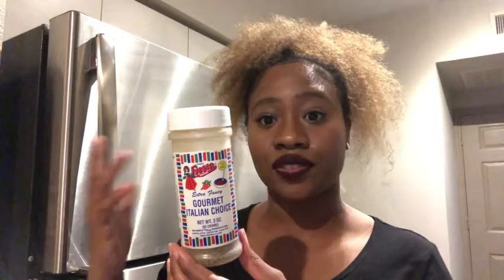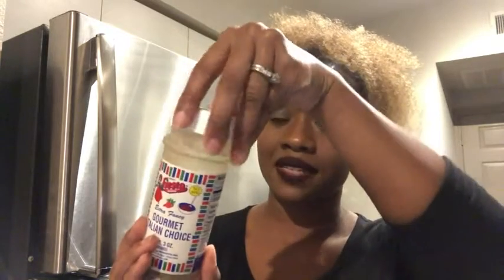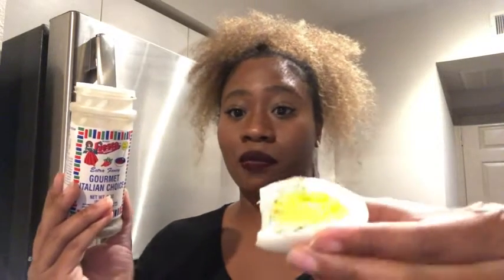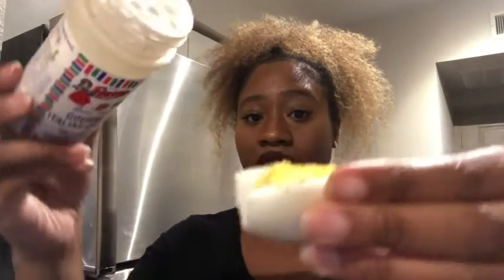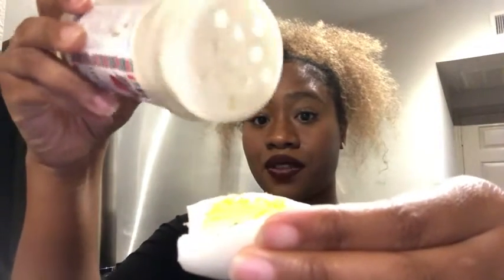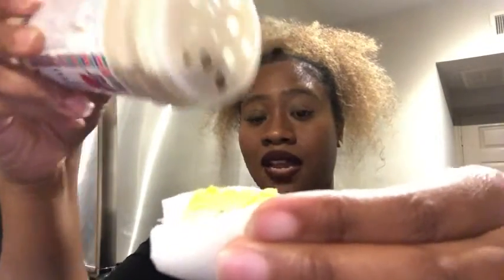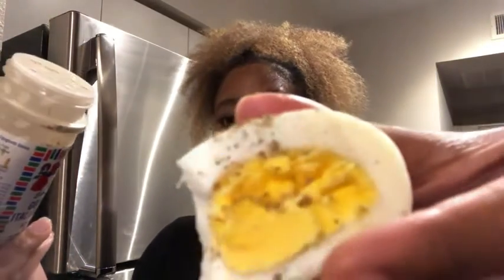Our Point of View on Bolner's Fiesta Italian Seasoning From Amazon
(Commissionable Links)

about this PRODUCT:Sprinkle this seasoning over any Italian dish for an added Mediterranean flare!
Gluten-Free Products, Msg-Free Blends